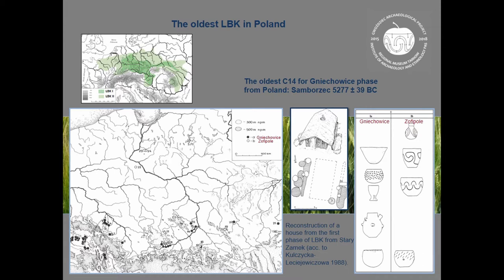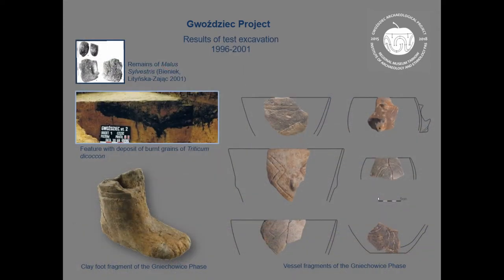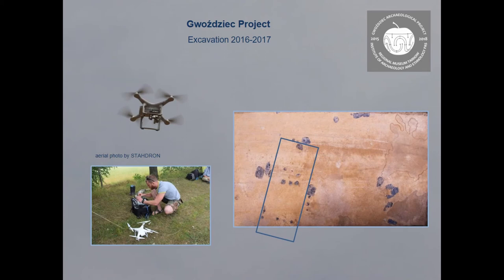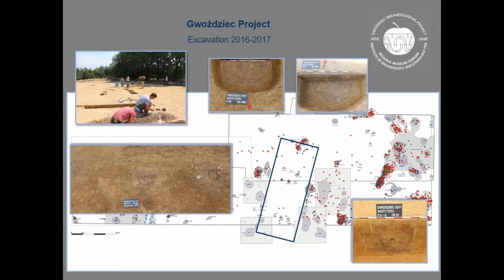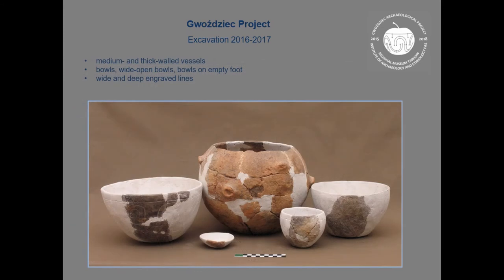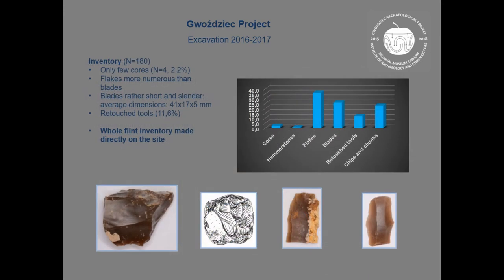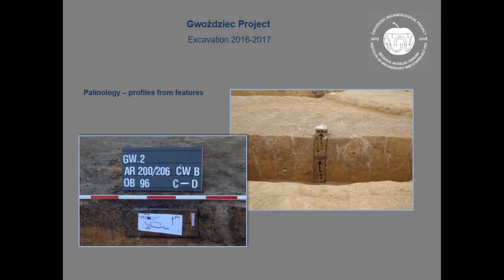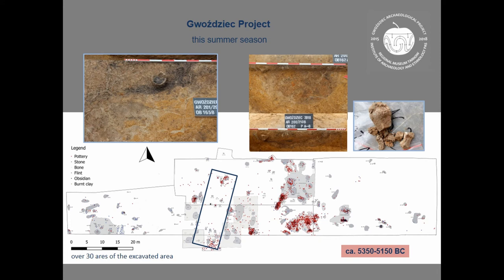STUDIES ON THE OLDEST LINEAR POTTERY CULTURE PHASE IN SOUTHEASTERN POLAND GWOŹDZIEC PROJECT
Neolithisation process is one of the most intensely debated issues in studies of the Stone Age. This applies particularly to areas of Central Europe, where there has been the emergence of the LBK. The oldest stage of cultural development is poorly known. Beginnings of the Linear Pottery culture settlement in the Southeastern Poland are identical to neolithisation of this area. This was a very important turning point, not only for the prehistory of that region, but for the whole of Central Europe. Areas of the Upper Vistula

River basin played very important role, because there were within the first stage of LBK expansion. The Gwoździec Project is focused on the earliest stage of LBK settlement in Southeastern Poland. It will require analyses of settlement distribution, obtaining new evidences on inner-structures and functions of domestic sites, and examining economic issues, analyses of artifacts and absolute chronology. All these procedures should create the basis for reconstructing processes accompanying the settlement of the first farmers, including the question of their origin and their inter-regional contacts, and also chronological frames of the early phase of LBK in Southeastern Poland, in correlation with the neighboring territories (occupied by other LBK groups and groups of the East Linear circle). The project is currently realized (National Science Centre, Poland, NCN 2014/15/B/HS3/02460)

Author(s): Czekaj-Zastawny, Agnieszka - Rauba-Bukowska, Anna (Institute of Archaeology and Ethnology Polish Academy of Sciences)
- Kukułka, Agnieszka (Regional Museum Tarnów)